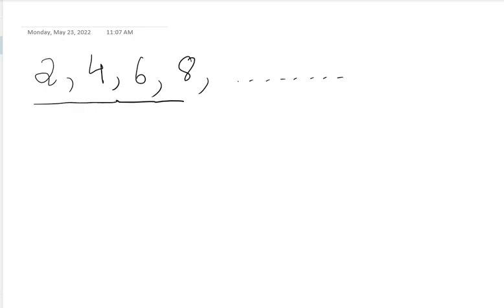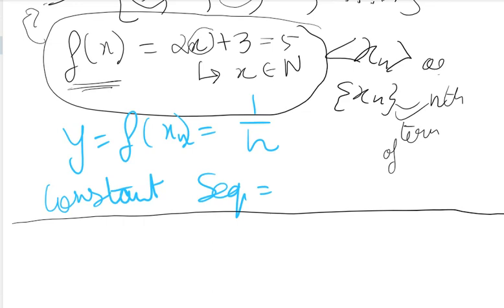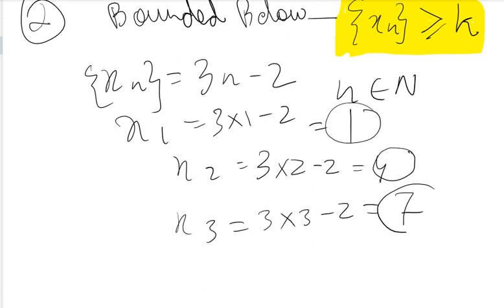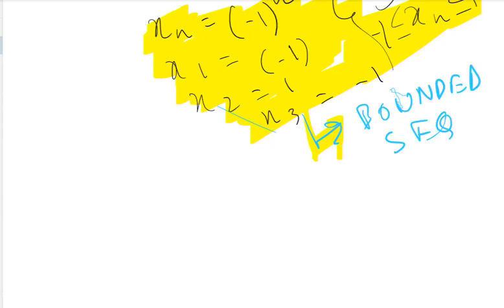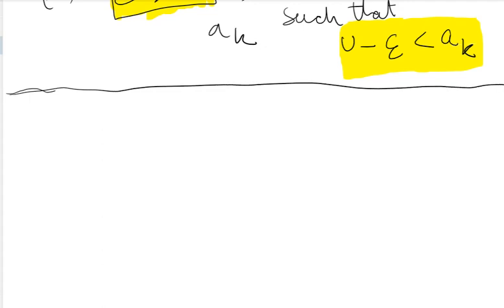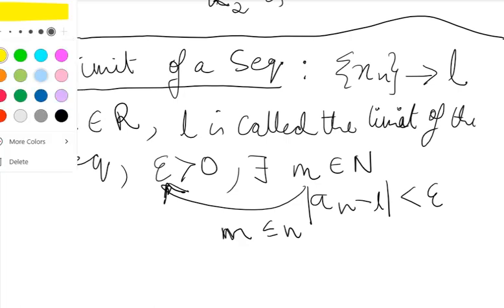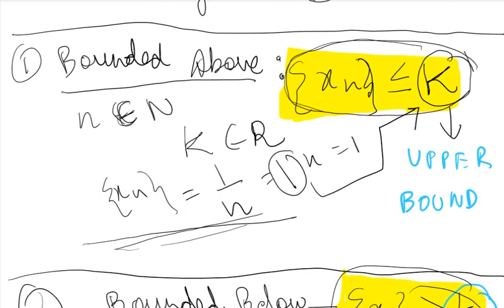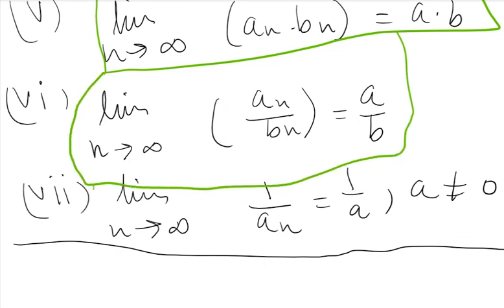Real Analysis || Sequence and Series || Long Theory : 01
The fundamentals could be better understood by solving problems based on the formulas. They are very similar to sets but the primary difference is that in a sequence, individual terms can occur repeatedly in various positions. The length of a sequence is equal to the number of terms and it can be either finite or infinite.  This concept is explained in a detailed manner in Class 11 Maths. With the help of definition, formulas and examples we are going to discuss here the concepts of sequence as well as series.

Types of Sequence and Series
Some of the most common examples of sequences are:

Arithmetic Sequences
Geometric Sequences
Harmonic Sequences
Fibonacci Numbers
Arithmetic Sequences
A sequence in which every term is created by adding or subtracting a definite number to the preceding number is an arithmetic sequence.

Geometric Sequences
A sequence in which every term is obtained by multiplying or dividing a definite number with the preceding number is known as a geometric sequence.

Harmonic Sequences
A series of numbers is said to be in harmonic sequence if the reciprocals of all the elements of the sequence form an arithmetic sequence.

Fibonacci Numbers
Fibonacci numbers form an interesting sequence of numbers in which each element is obtained by adding two preceding elements and the sequence starts with 0 and 1. Sequence is defined as, F0 = 0 and F1 = 1 and Fn = Fn-1 + Fn-2

📌WHATSAPP AT

FOR

 📚   STUDY MATERIALS